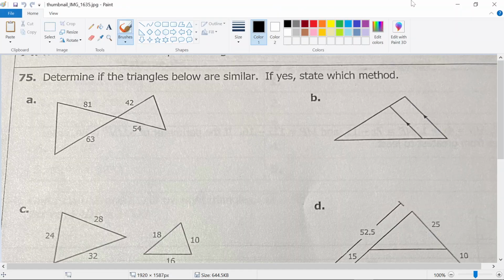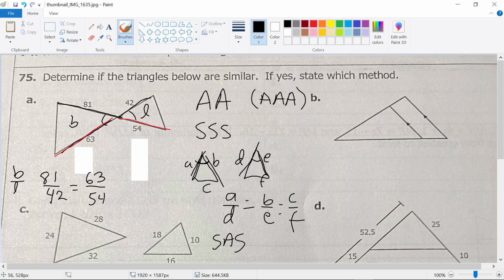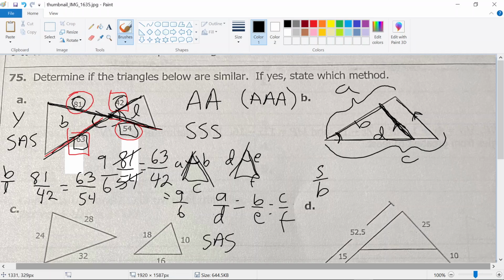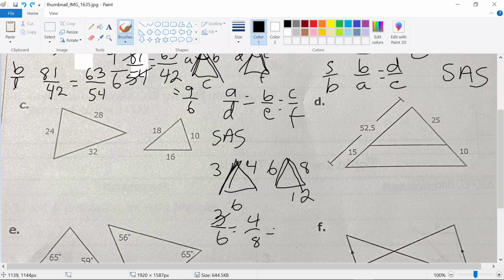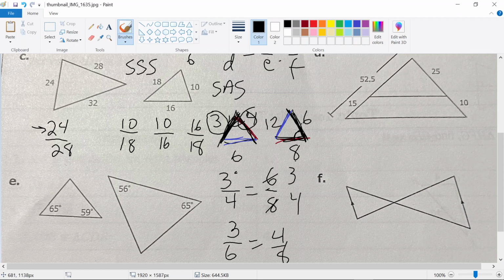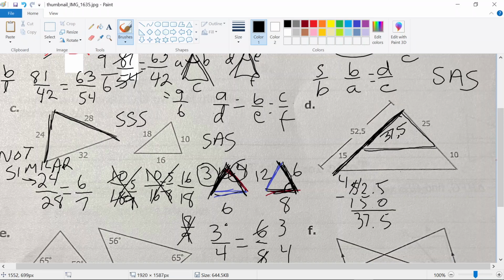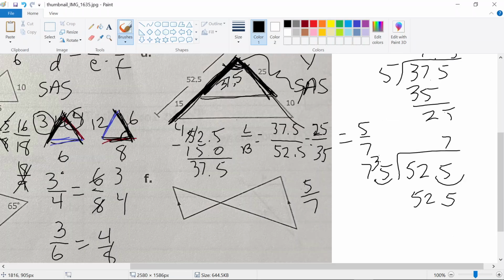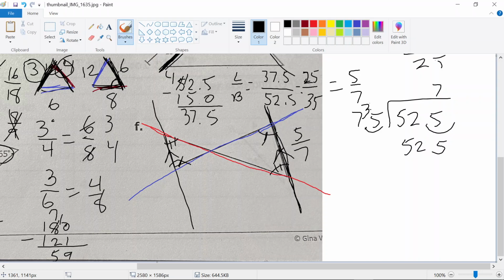Determining if Triangles are Similar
A Worksheet on similar triangles.